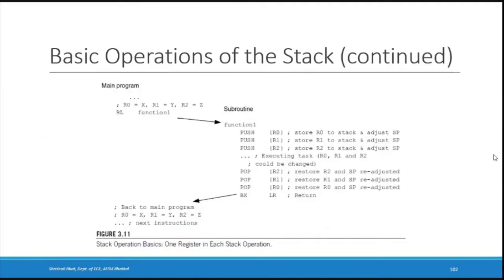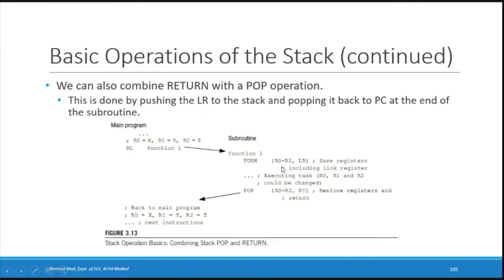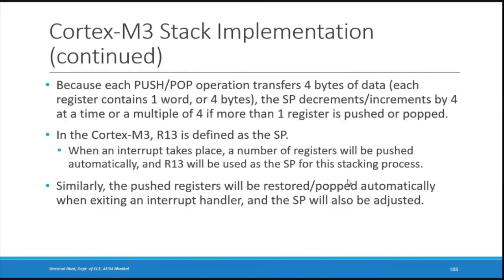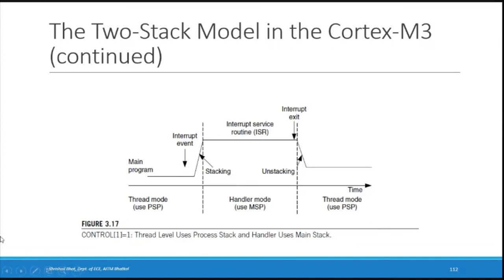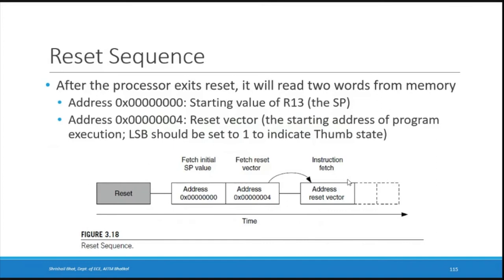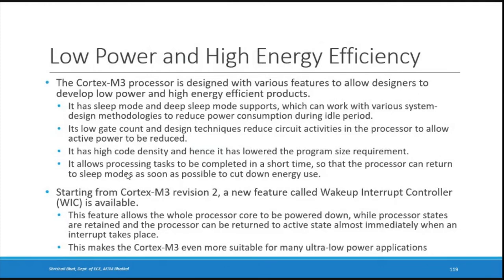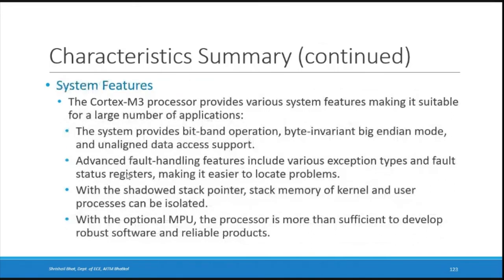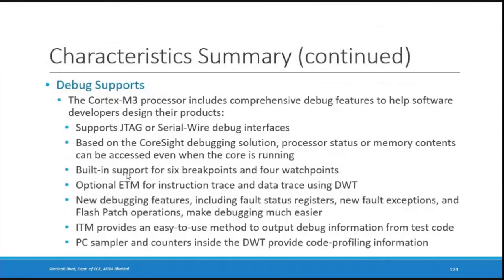Embedded Systems (18EC62) | Module 1 | Lecture 5 | VTU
Topics covered:
Module 1 - ARM - 32-Bit Microcontroller - Stack Operation, Reset Sequence